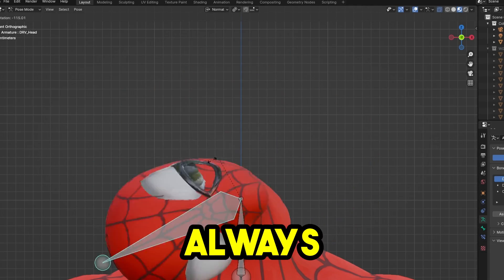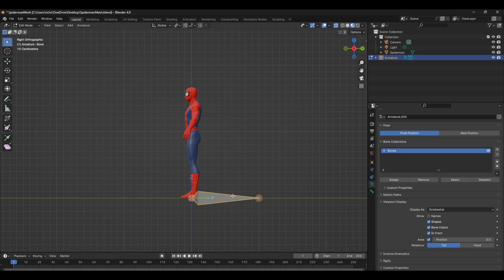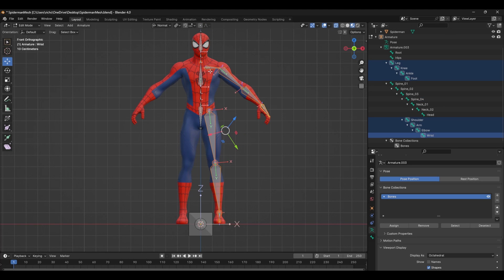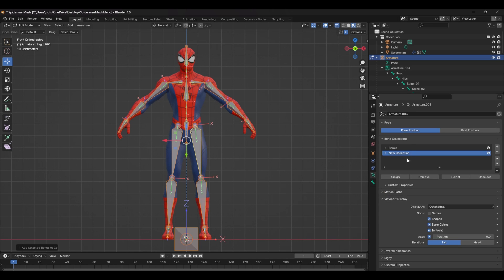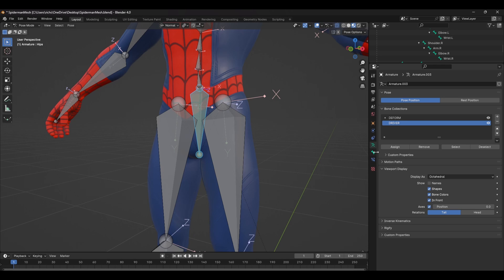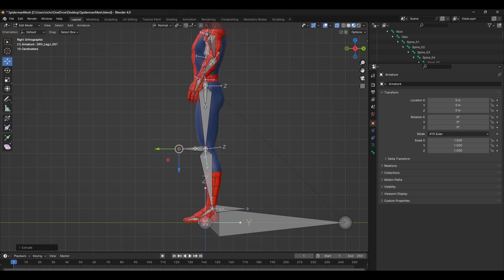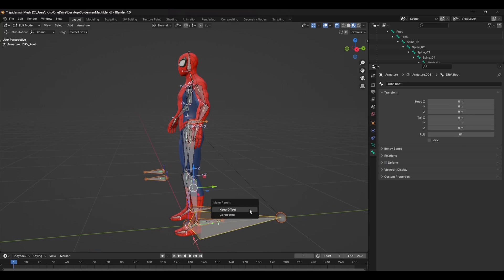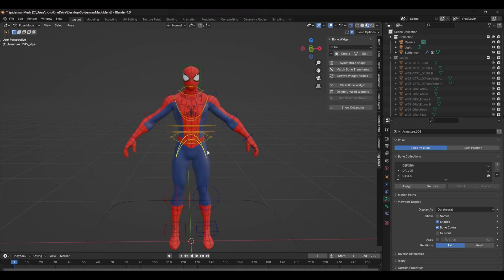Amazingly EASY Way To Rig Characters in Blender 4.1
Rigging is HARD,  especially if you're a beginner. That's why this video shows you the simplest way to rig a character for any animation!

Timecodes:
0:00-0:30 Intro
0:31-2:26 Step 1. Basic Bones
2:27-4:11 Step 2. Driver Bones
4:12-5:54 Step 3. IK + FK
5:55-6:57 *Bonus Tip*